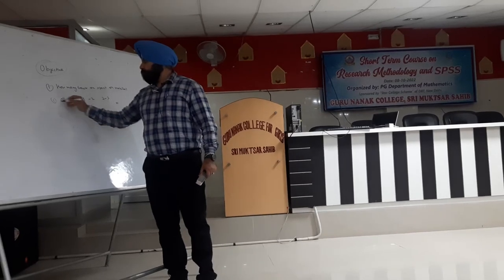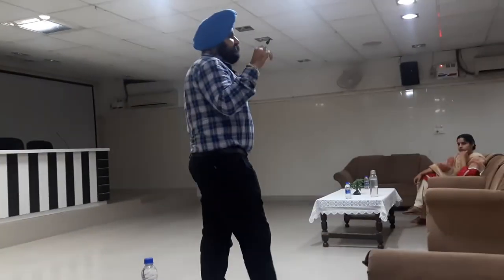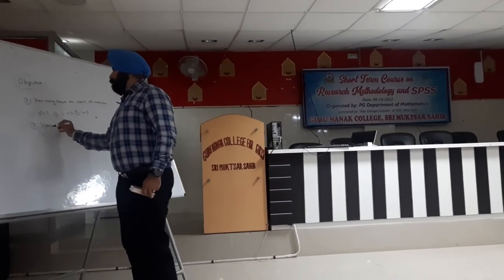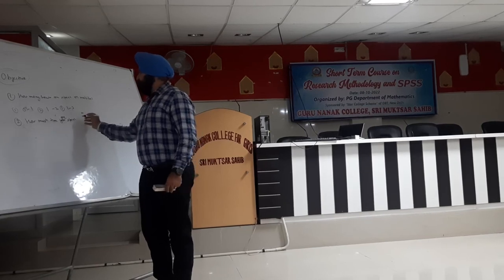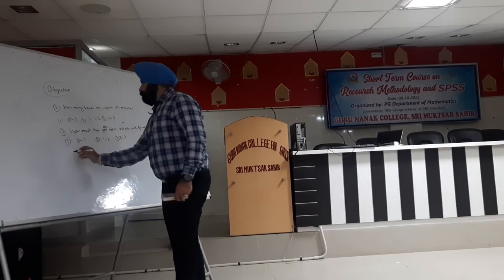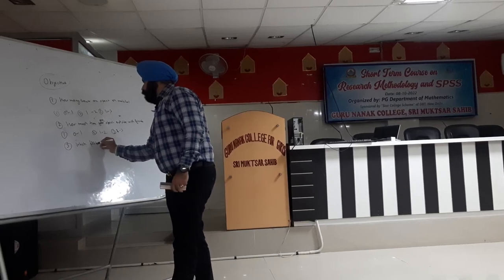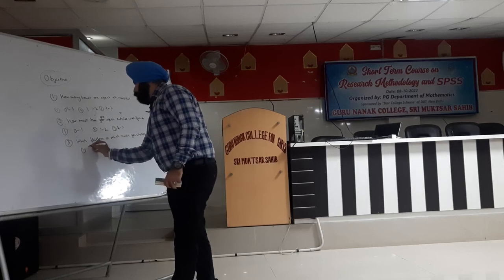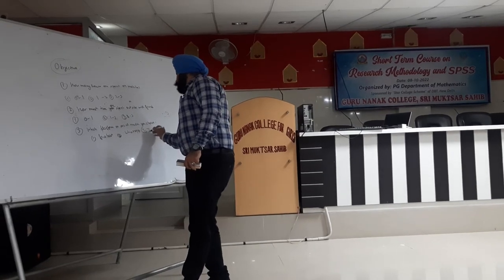Short Term Course on RM and SPSS by Dr. Harmanpreet Singh-8th Oct.,2022